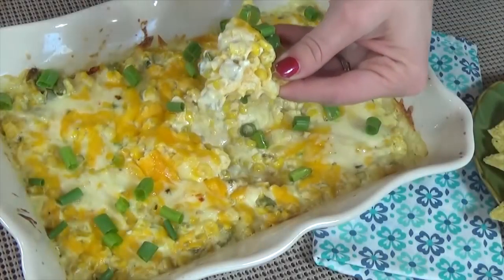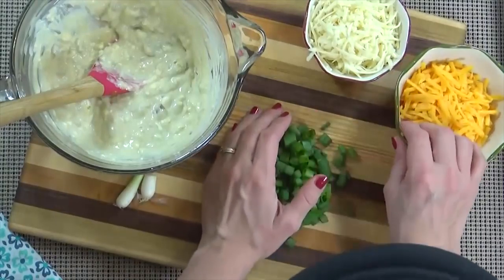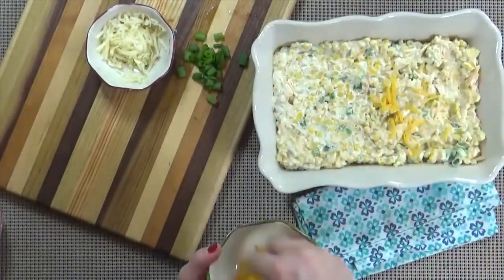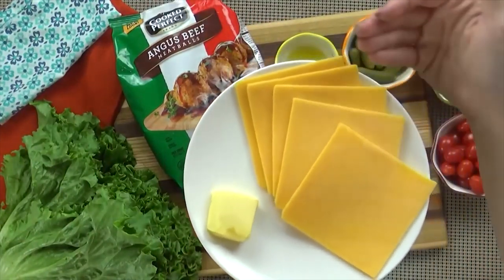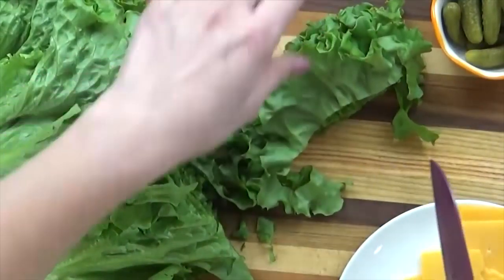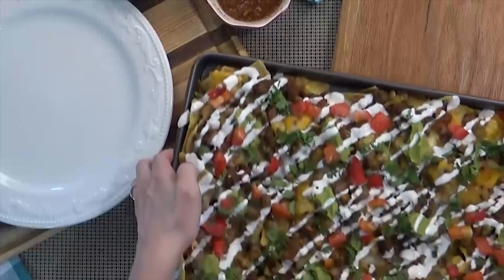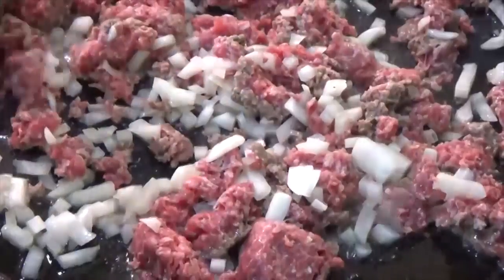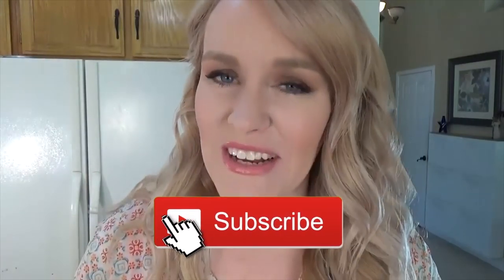3 Favorite Game Day Party Foods 🏈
In today's video we are sharing 3 of our favorite and yummy crowd pleasing party foods perfect for the big game this Sunday! A super delicious hot cheesy corn dip, some fun meatball cheeseburger bites on a stick, and the best sheet pan nachos this side of. well. anywhere!